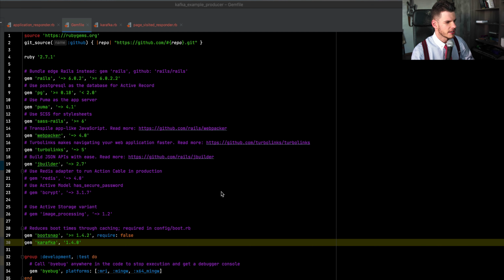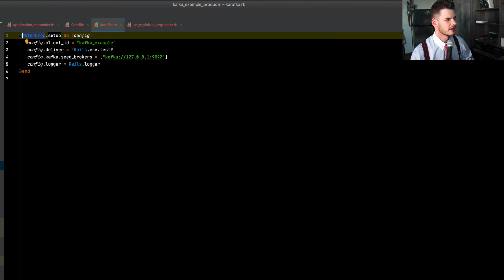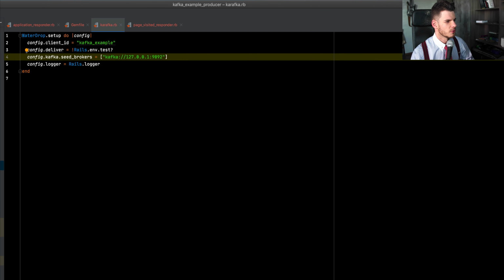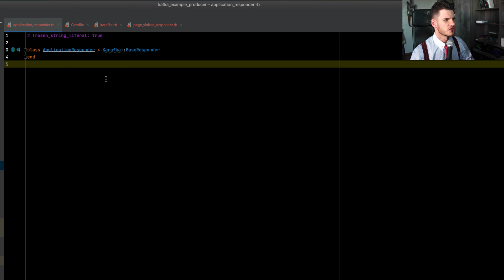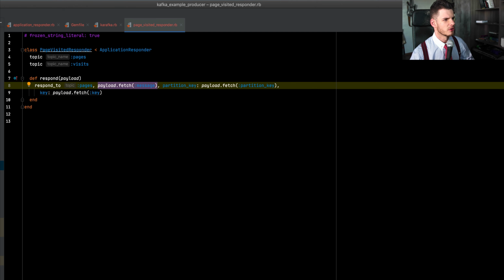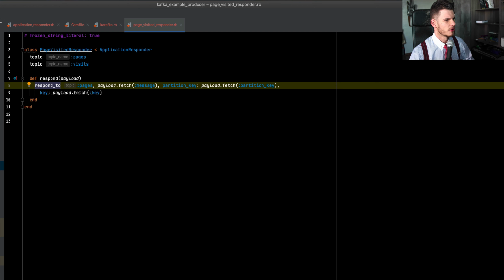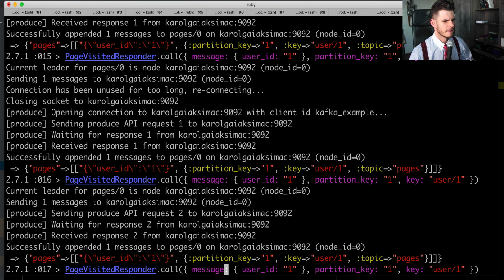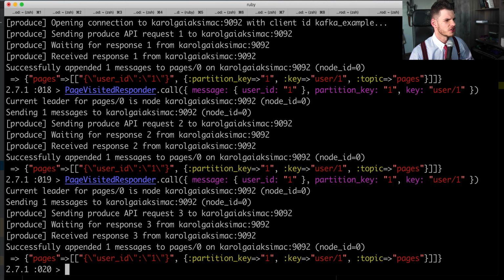Kafka For Rubyists: Karafka Producers [4/9]